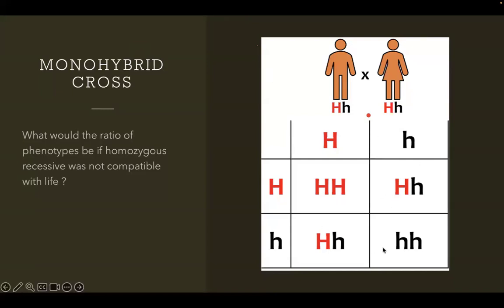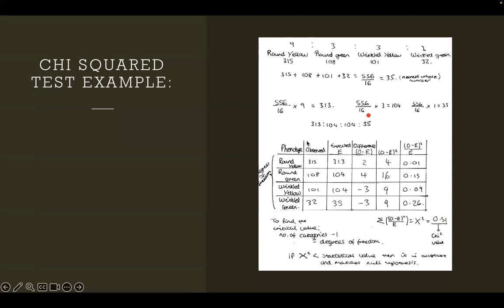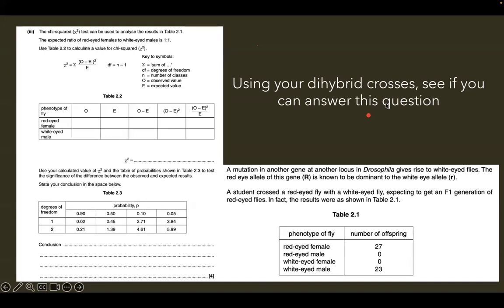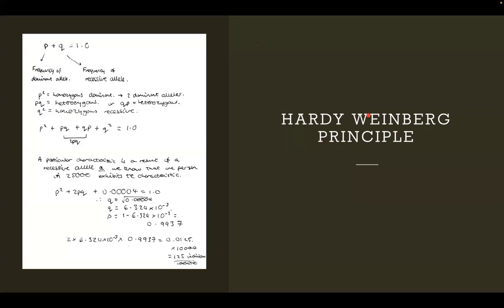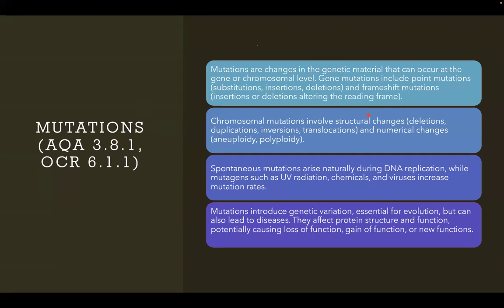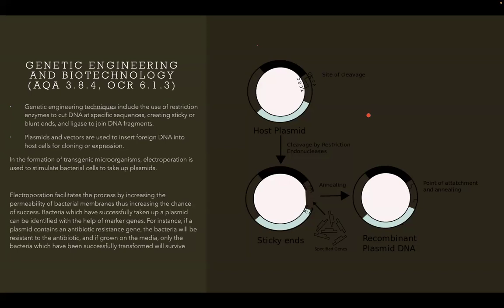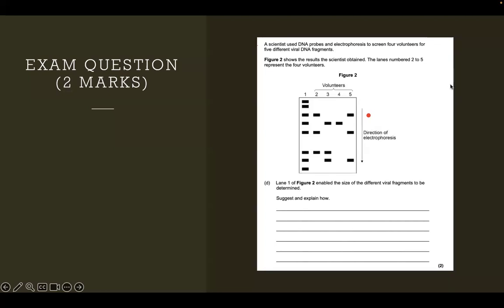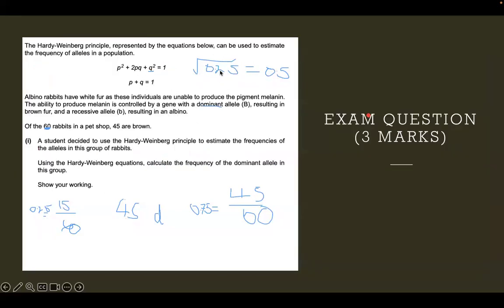A Level AQA OCR A Biology - Genetics | PCR Hardy-Weinberg Genetic Control | Free Lessons by MyUCAT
This was one of our free lessons taught 22/05/2024, by Shorief- one of our fantastic tutors at the University of Oxford.

This year, MyUCAT has been successful in supporting vast numbers of school students from across the UK to attain several offers at medical and dental school. The vast majority of universities offers made by top institutions are conditional - this means that securing an A level offer (typically A*AA or AAA) is the last hurdle in ultimately securing a coveted spot.

This free A level preparation programme in biology, chemistry & mathematics was initially launched in order to ensure that none of our hard-working students faltered at the final hurdle. We have classes taking place on most weekday and weekend evenings, tailored to AQA and OCR A specifications.